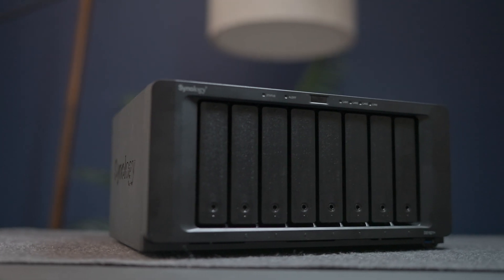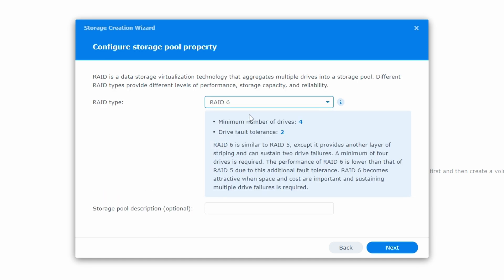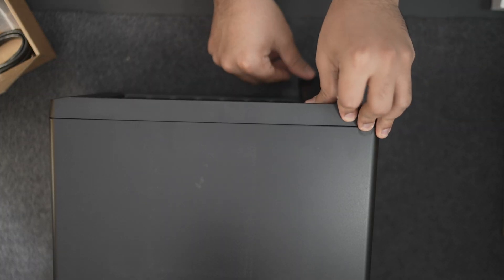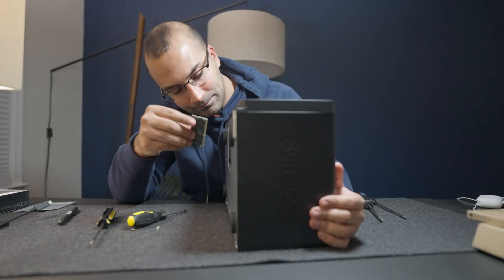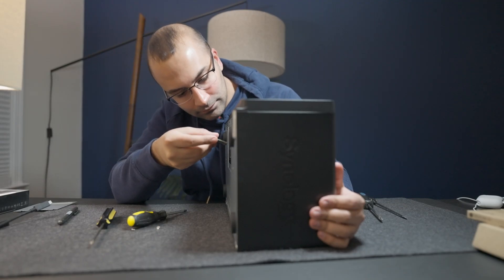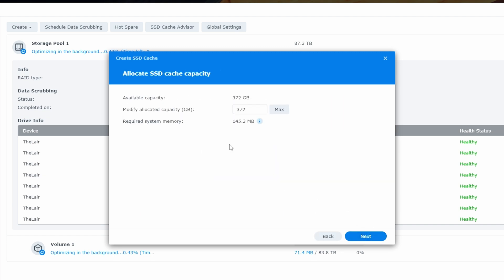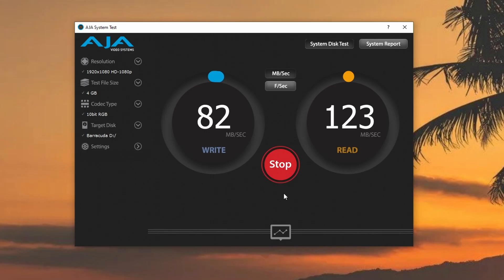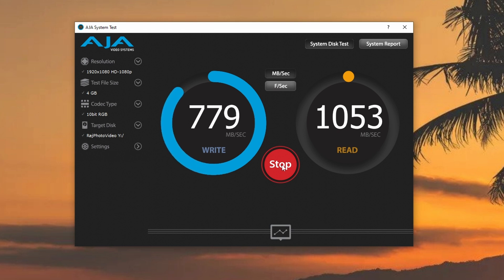FAST & Redundant Video Storage - 84TB RAID 6 Synology 1821+ NAS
Achieved over 1,000 Megabytes per Second (MB/s) Transfer Speeds over 10gbe using a Synology 1821+ Nas.

Purchase Links (supports the channel)
Synology 1821+
16GB Ram Upgrade
400GB SSD Upgrade
16TB IronWolf Pro Nas Drives

10GBE Synology Network Card
10GBE QNAP Network Card for Computer

As a content creator, reliable and fast storage is everything. So happy this worked out and I'm excited to share with you all what I've upgraded. Thank you!